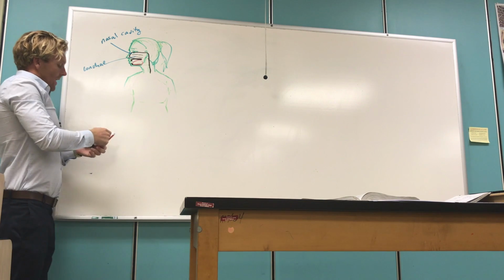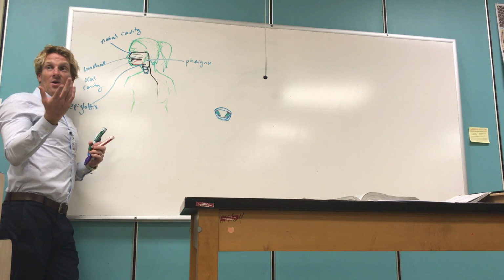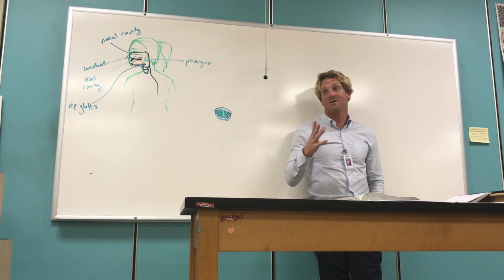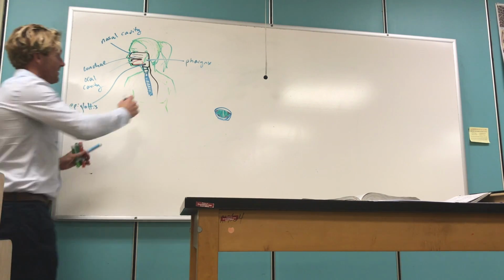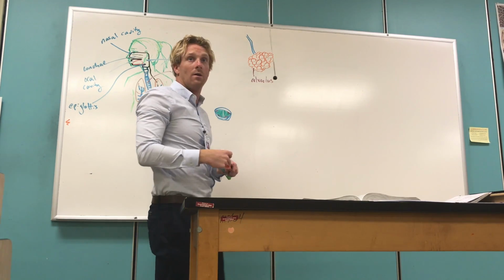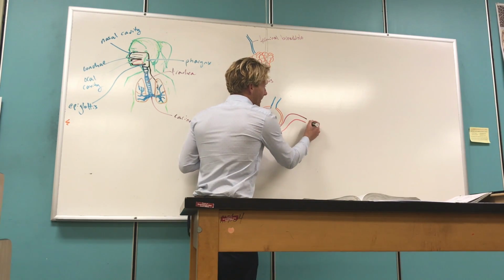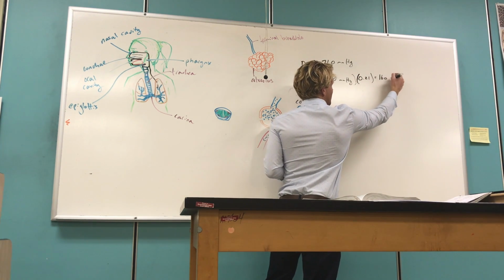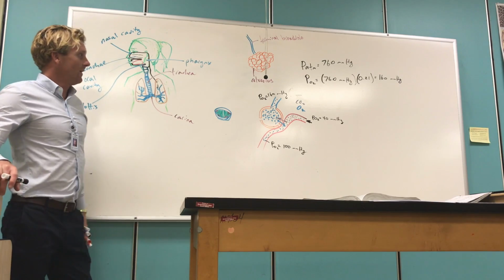Respiratory System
Dr. Stewart talks about the respiratory system